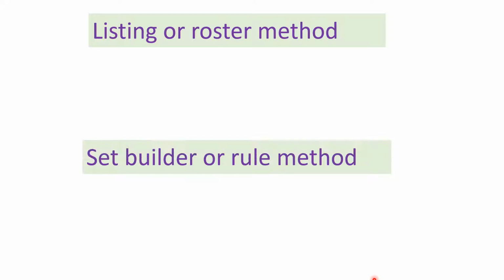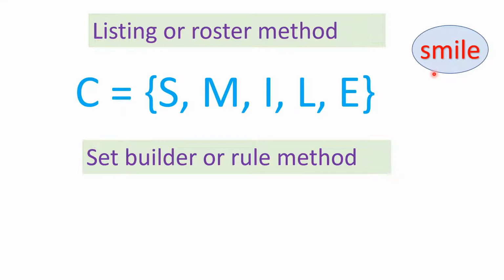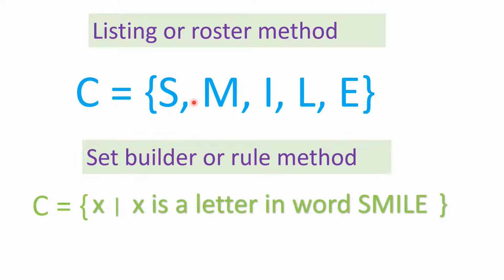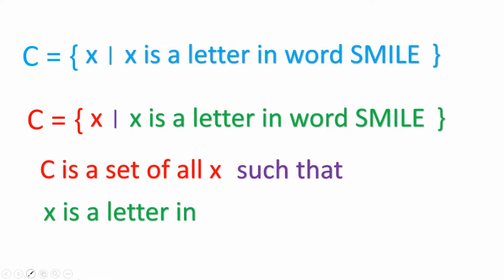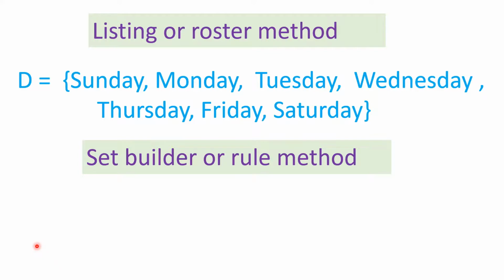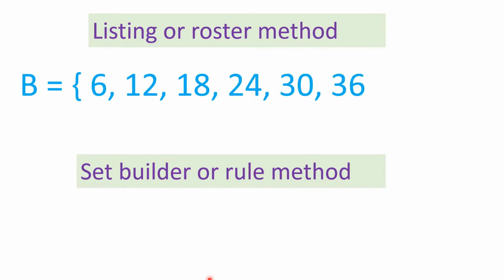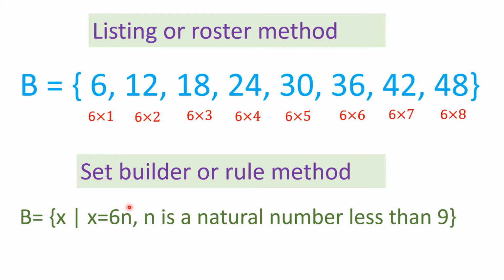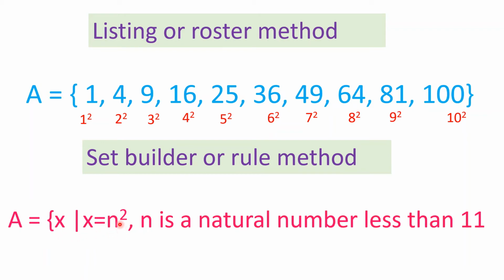set builder form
set builder form is explained with examples